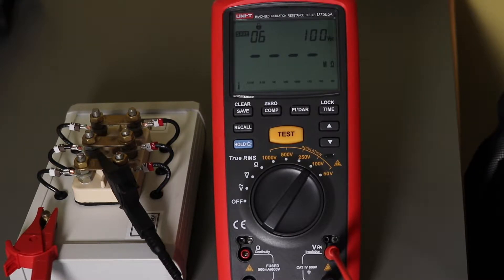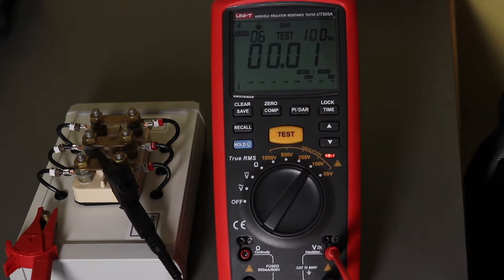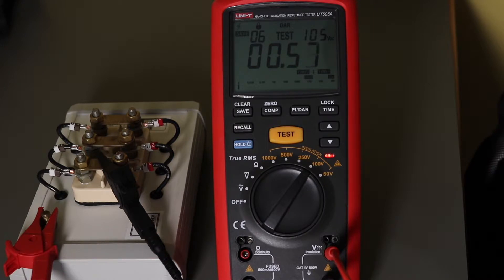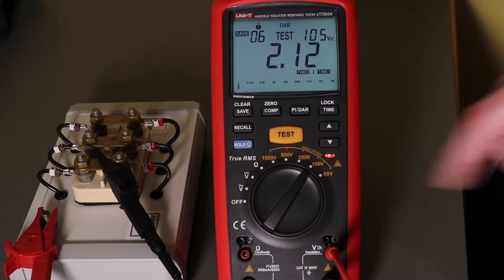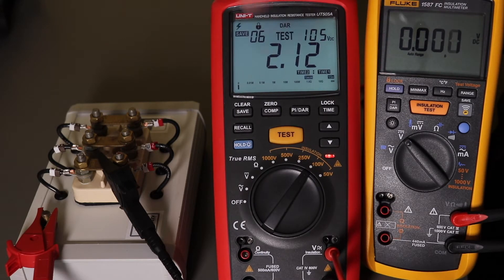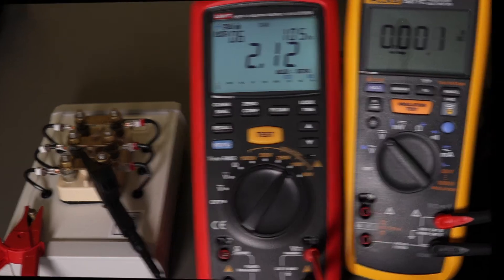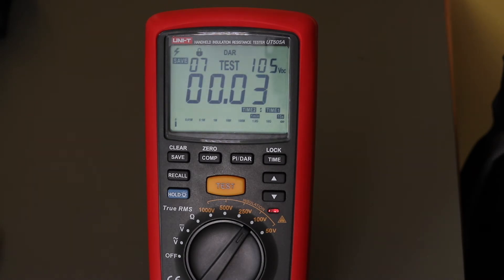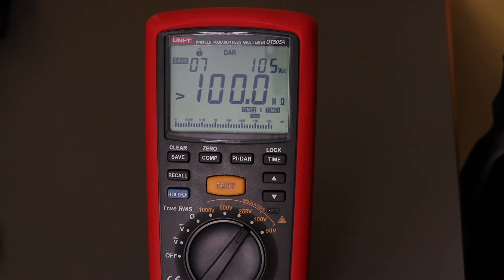UT505A DAR Test and Lock Function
Second video on operation of the UT505A and investigating how the Lock function affected the operation of the DAR test.

Part of my review of the Uni-T UT505A Insulation Multimeter available on element14.